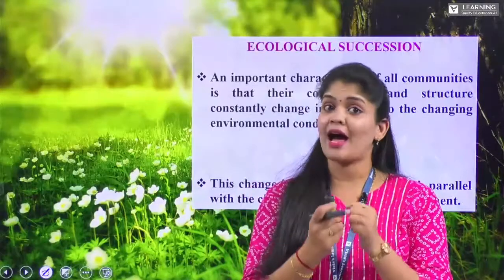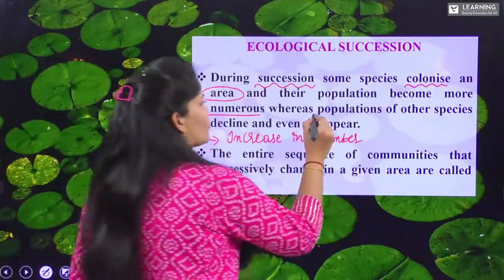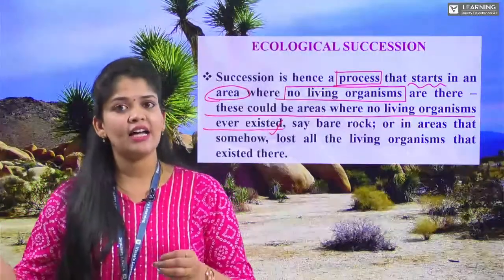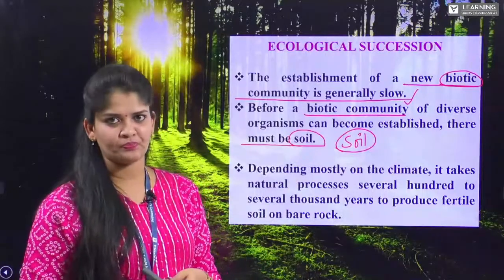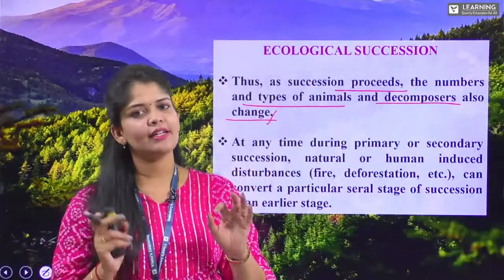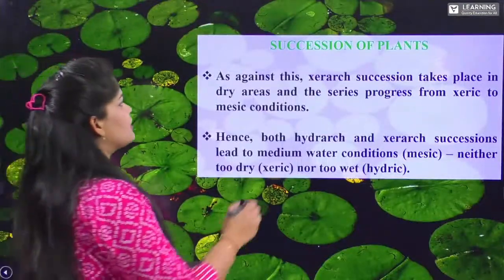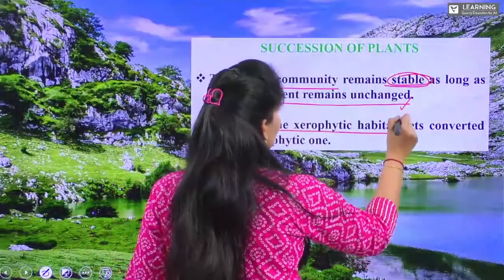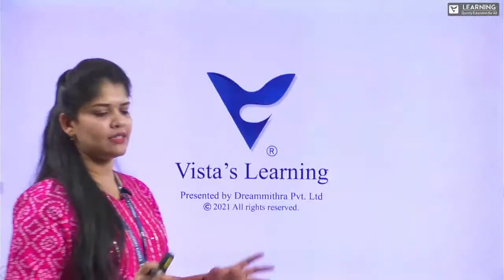Ecosystem | Class 12| Biology| CBSE & PUE| Vista's Learning| By Dr. Harika Kishore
Chapter 14 - Ecosystem - Part 4 - Ecological Succession.

In this session, the topic regarding about the Ecological succession and understanding about the succession of plants which includes hydrarch succession and xerarch succession is discussed.

✔️ Study Material 📖
✔️Assessment & performance evaluation 📈
✔️ Prerecorded videos 🎥
✔️ Concept videos 📼